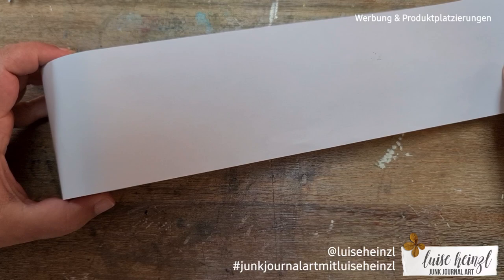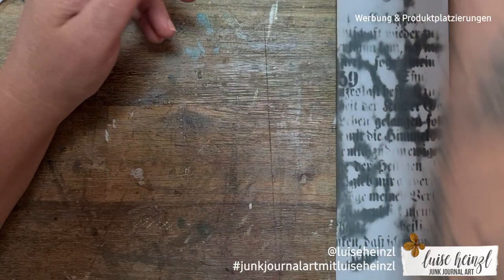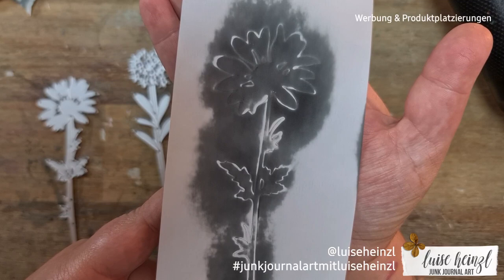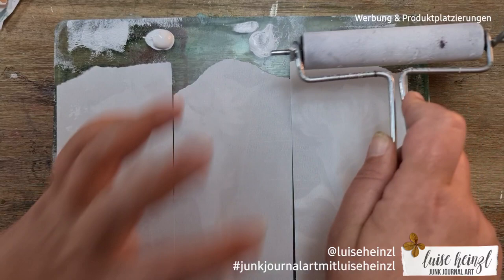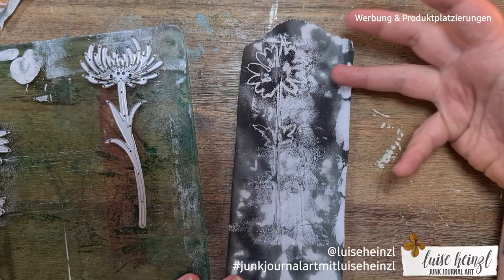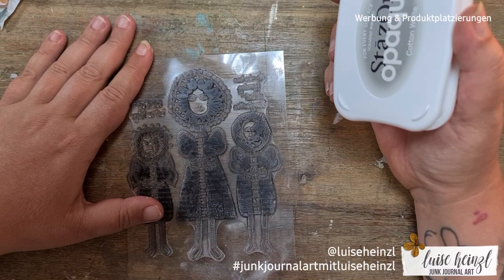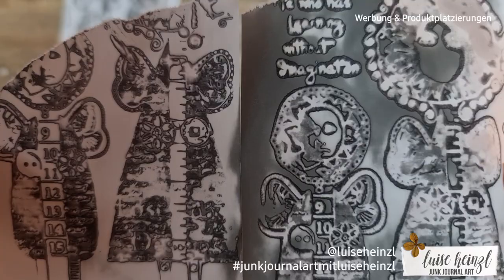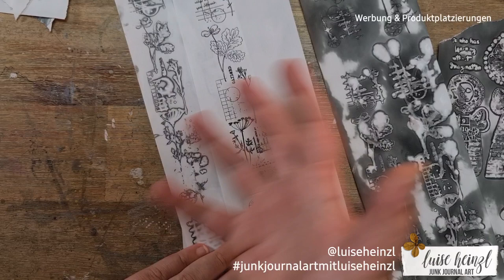how to create collage fodder with thermal paper using stencils, die cuts, gesso & STAZON CLEANER!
collage fodder with thermal paper? hm? what? you've heard right.
what you can see on my desk today is the result of some sleepless nights... I've never seen something like this before, so I THINK I have found out a really cool NEW technique for you to try out!
In this video I show you some different ways how to create really cool effects on your thermal paper using stencils, die cuts, gesso, stamps & guess what? STAZON CLEANER! It's so much fun, hope you like it too!

MENTIONED SUPPLIES:
thermal paper BPA free
stazon cleaner
Tim Holtz wildflower die cuts
white gesso
heat gun
gelli plate

FAVOURITE SUPPLIES FOR JUNK JOURNALING, MIXED MEDIA & ART JOURNALING:

Be the first to know about my new journal paper, stamp and overlay collections!
Receive exclusive offers, shop coupons, take a look behind the scenes ...